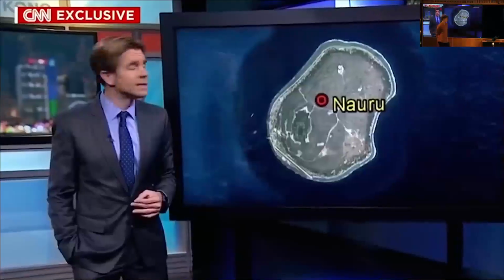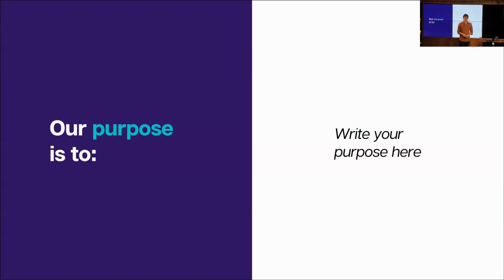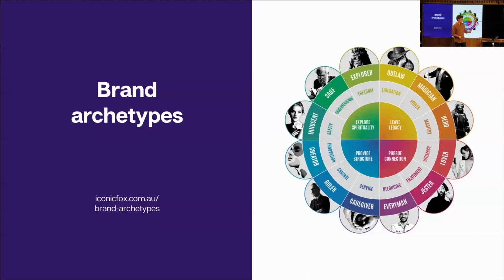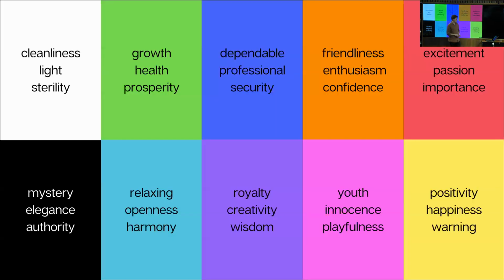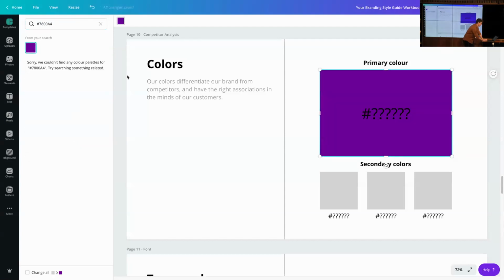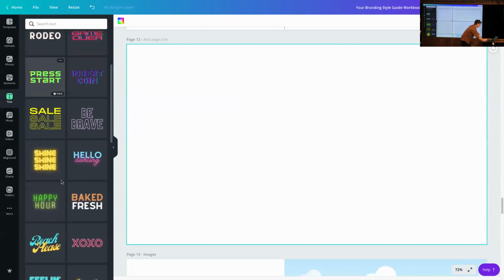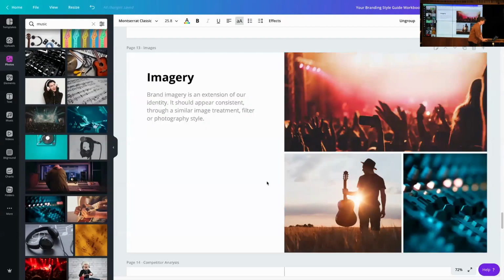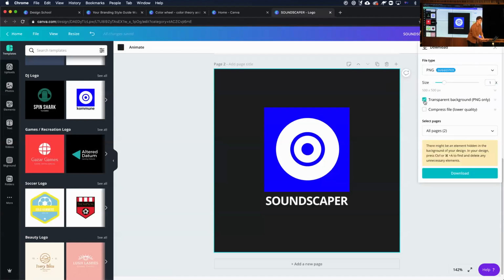An Introduction to Designing for a Change | Canva Webinar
Learn how to use Canva to achieve your goals as an individual or an organisation. Discover best practices to communicate your ask, your impact and create social impact.
We’ll focus on branding for your nonprofit or your cause, by honing in on areas such as purpose and values, style guides and design basics.

⏳ TIMESTAMPS
00:00 Introduction to the webinar
02:04 How to Join our Facebook Community for Nonprofits
02:31 Know more about Nick Belshaw
02:58 Introduction to Canva and Webinar’s Agenda
11:08 Figuring out your Brand Purpose
15:55 Brand Strategy and Values
17:41 Adding some personality to your brand
19:54 What are the Brand Archetypes?
33:31 Finding the right font for your brand
41:36 Helpful hints when choosing a font
50:22 Brand design process
50:42 Designing a logo on Canva
55:23 How to use Canva templates
57:40 Q&A

► Why Branding Matters to You or your Nonprofit
► How to make sure you remain on-brand while designing
► How to pick the right fonts for your brand
► How to use Canva's logo templates

❤️ DESIGN FOR CHANGE WEEK

At Canva, we live our value ’Be a force for good’ in everything we do – from our product decisions, to our nonprofit work, to our sustainability initiatives.
To further achieve this, we’ve hosted our first Design for Change Week in August 2020. It’s a week where our team worked to ensure nonprofits have everything they need to design for change.
As part of this, we’ve invited nonprofit organizations from around the world to join us for five days of design and creative training at no cost.

😎 IN THE MOOD FOR SHORTER VIDEOS? TRY THESE:
► Discover short Canva Tips & Tricks:

Happy designing ✨